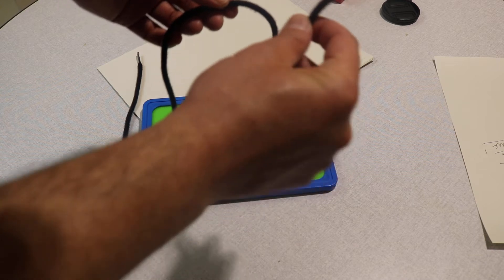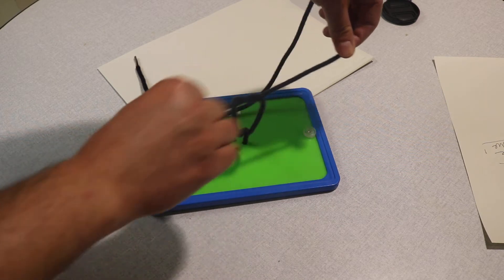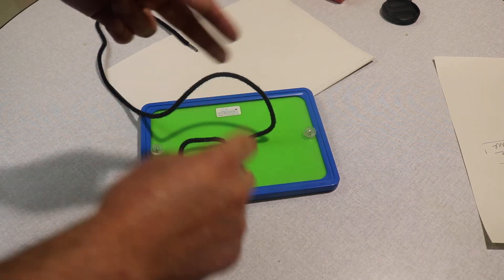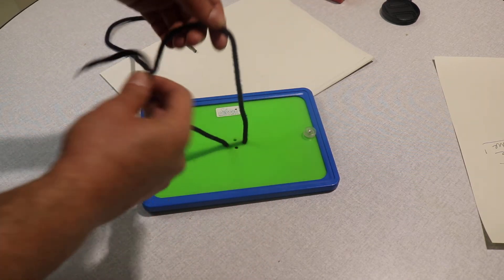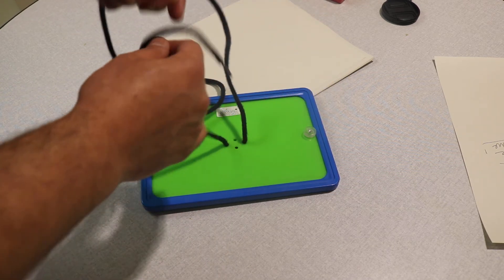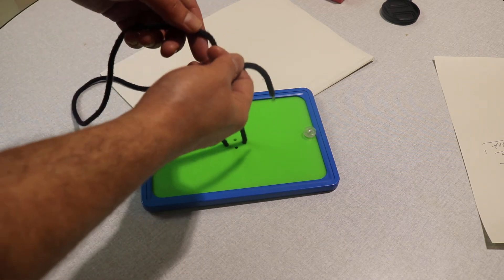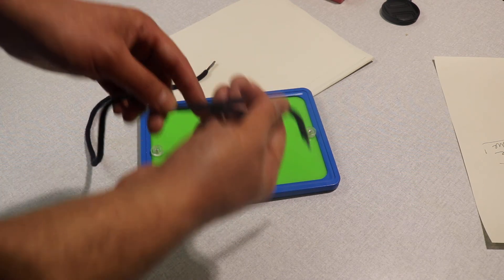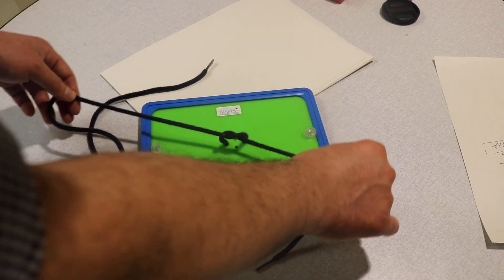2- Knot tying - Pitfalls